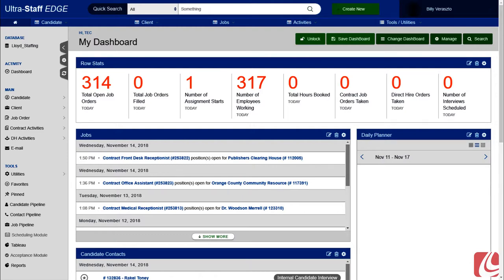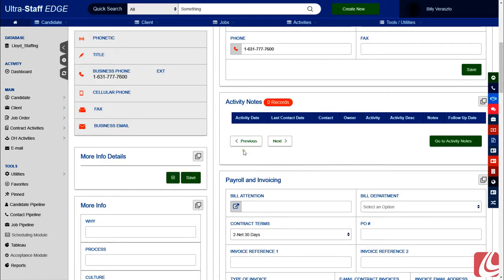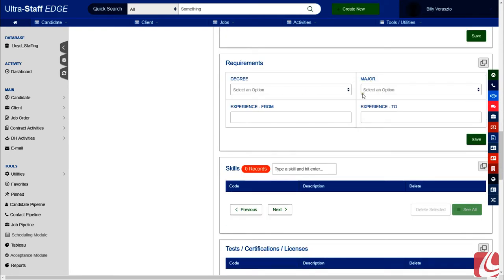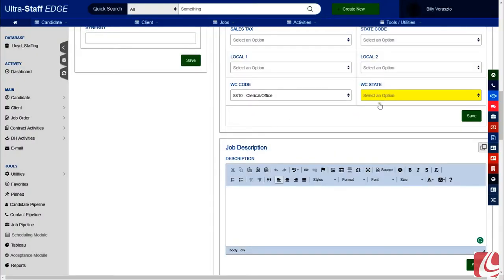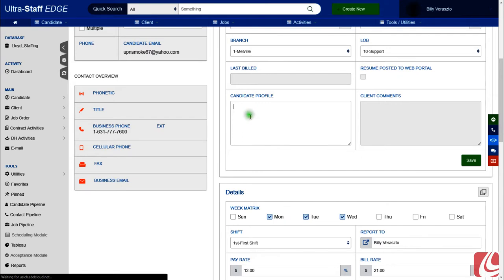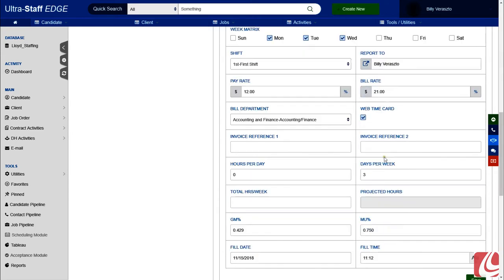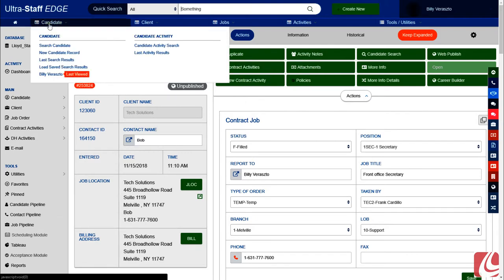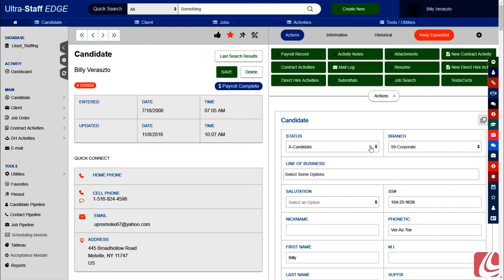Contract Job & Contract Activities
Contract Jobs and Activities for EDGE Training